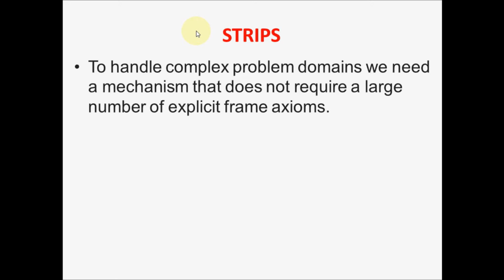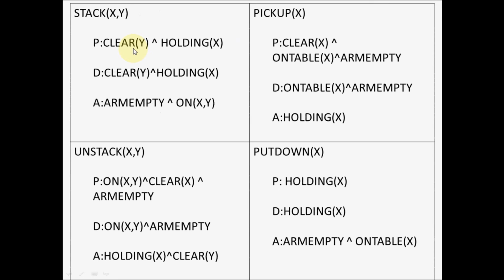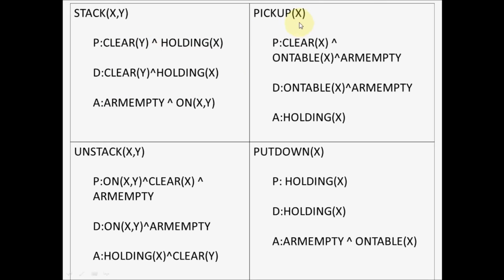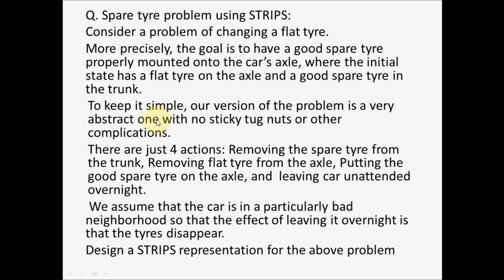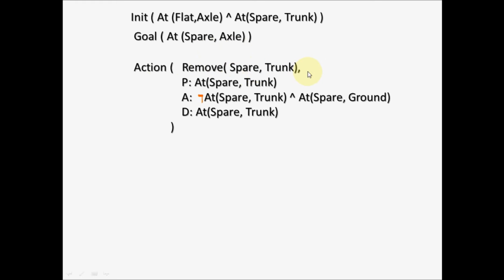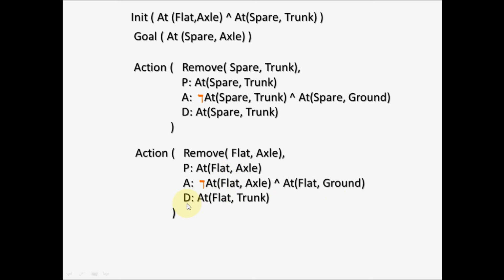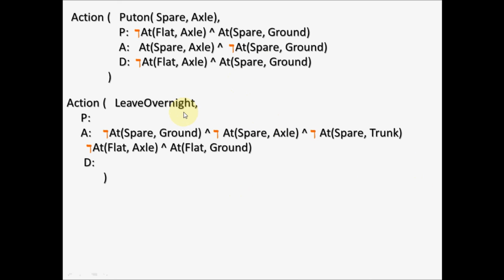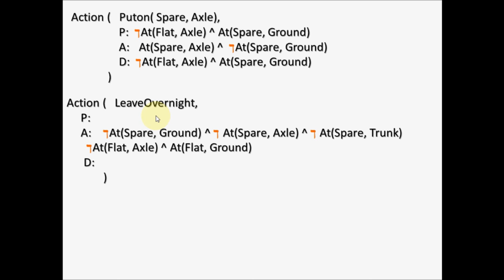UNIT3 PLANNING VIDEO-002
Planning: STRIPS representation